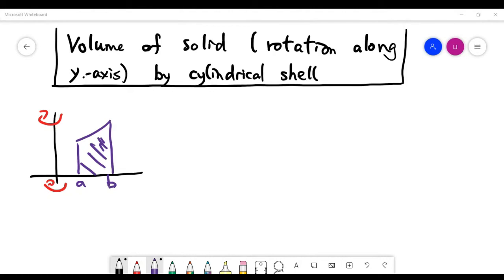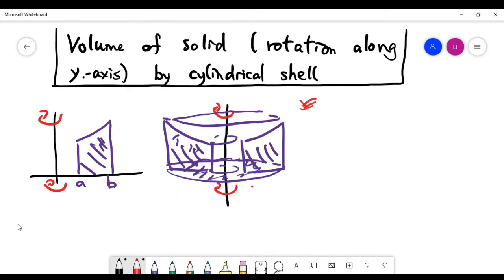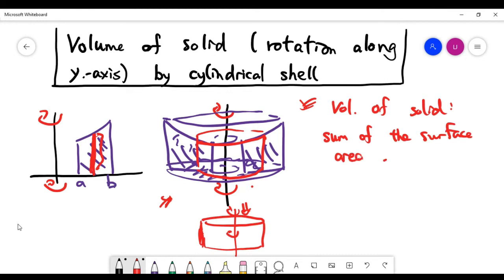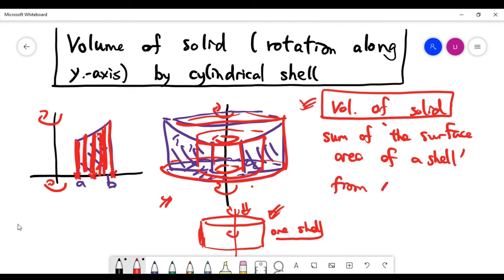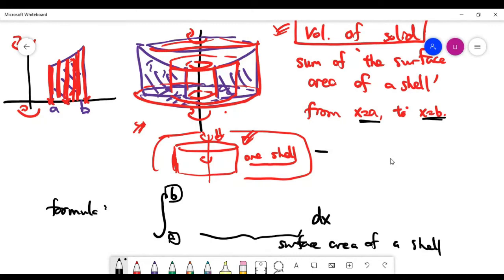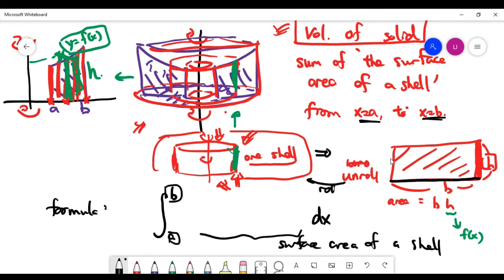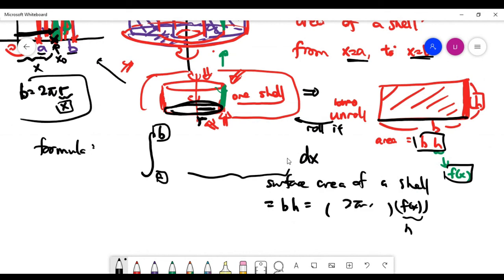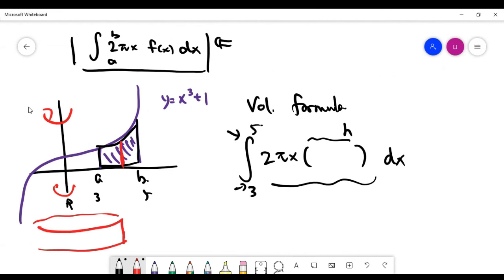Calculus: Volume of a solid (rotation along the y-axis) by cylindrical shells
We introduce the second method to find the volume of a solid. It is called 'the method of cylindrical shells'.

Informally speaking we can think of the volume of the solid as the sum of surface areas of from the inner-most cylindrical shells to the outer-most ones.

In this video, we look at the volume formula of a solid (obtained by rotating a shaded region in the xy-plane along the y-axis) by this method.